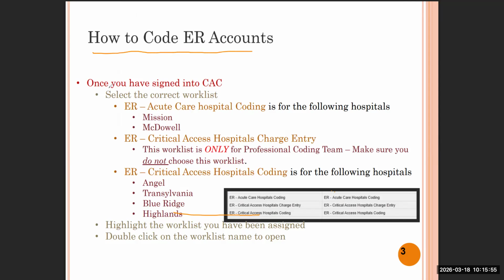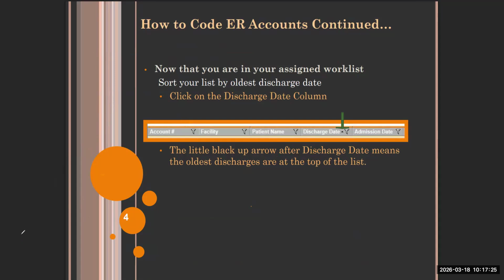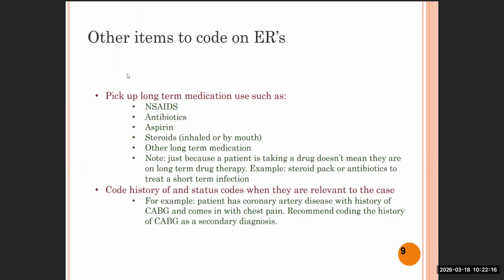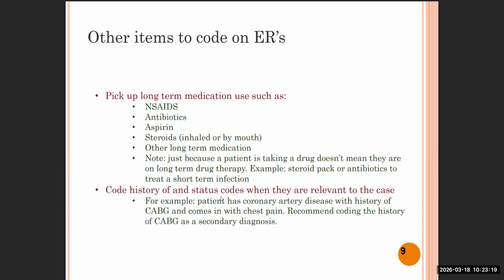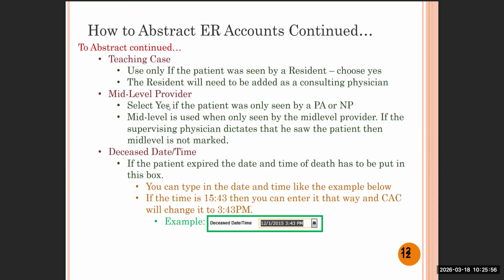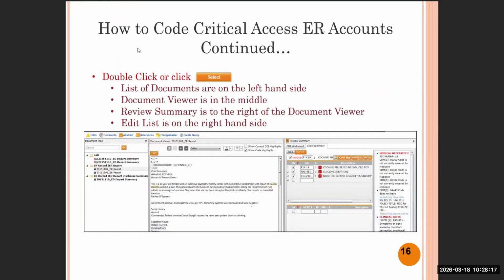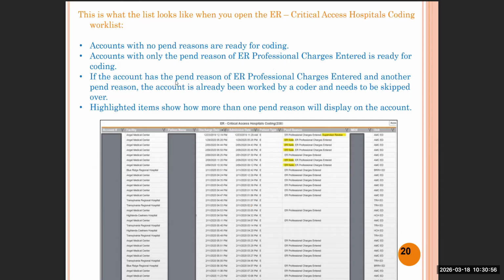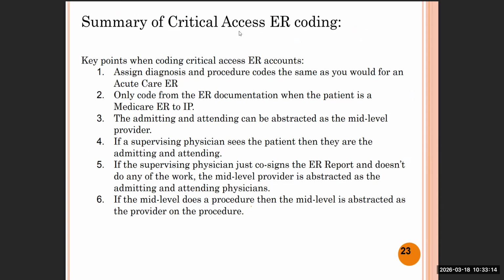ED & IP-DRG Coding Training and guidelines